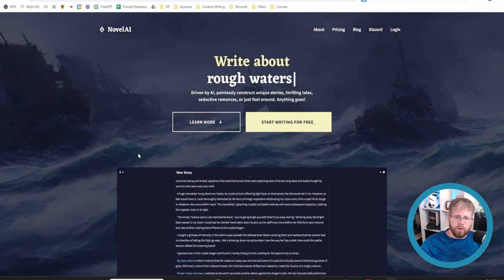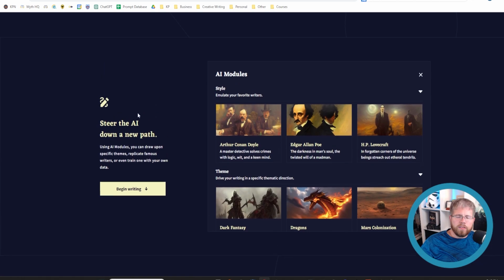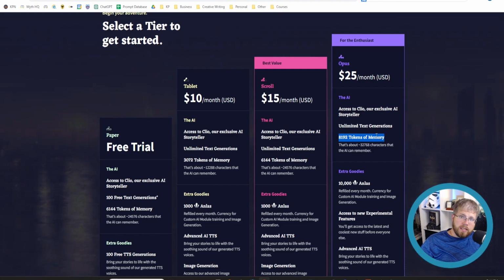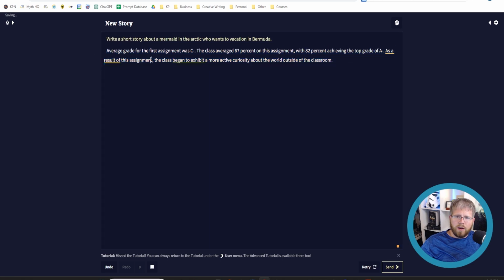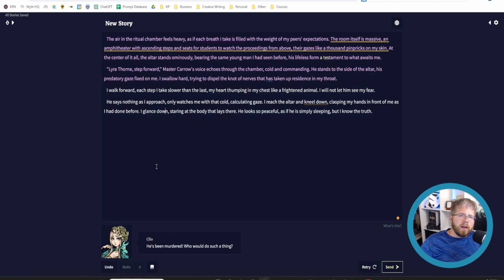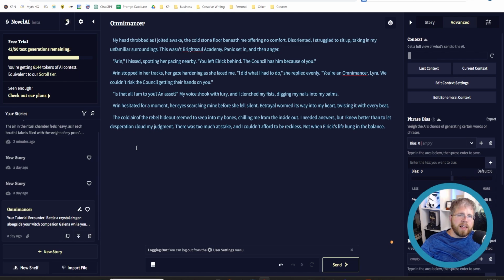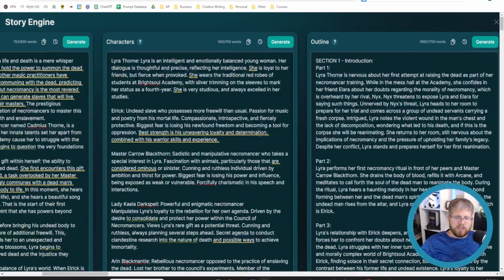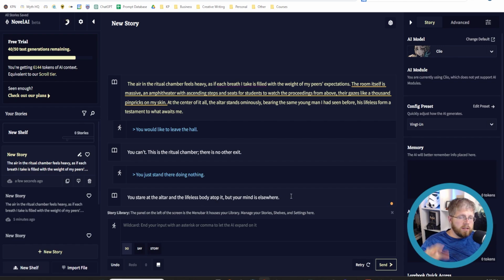NovelAI Review: Do NOT Purchase Before Viewing